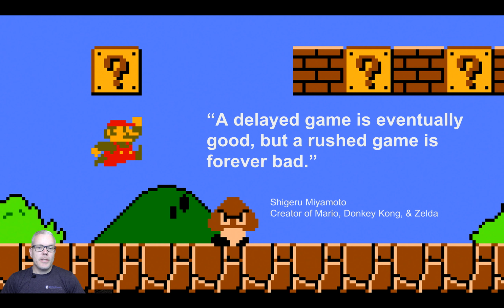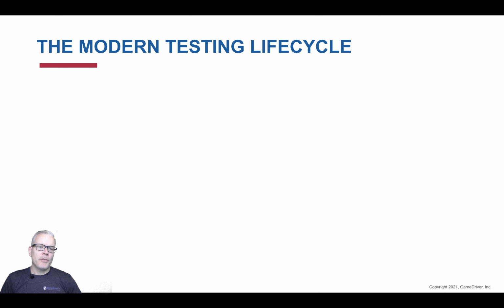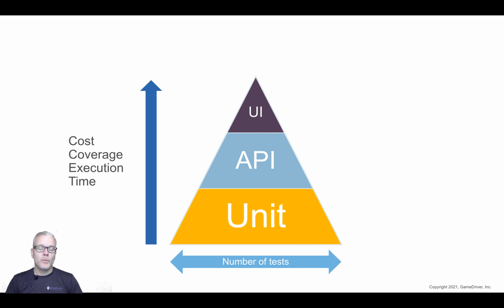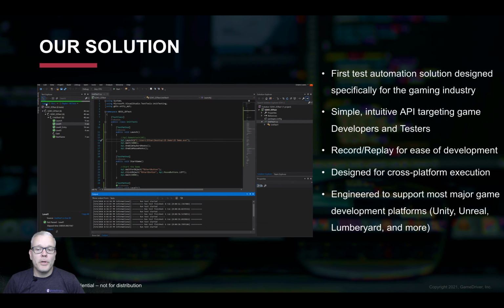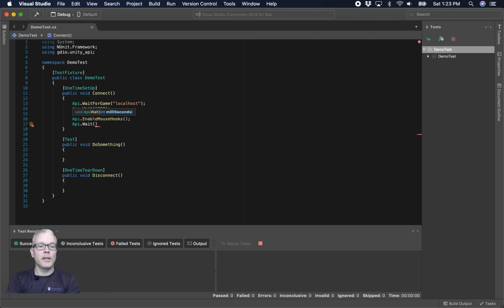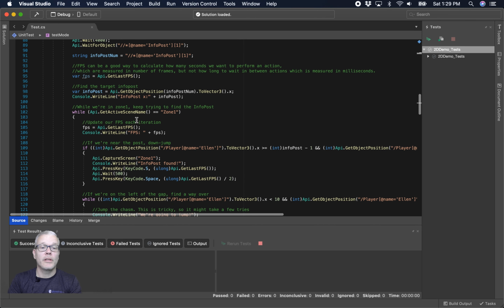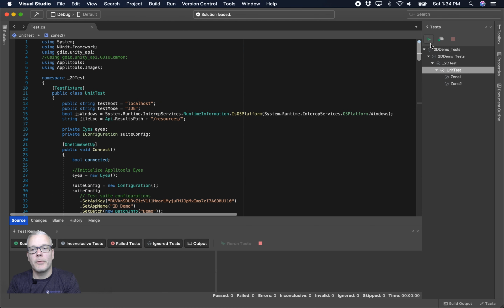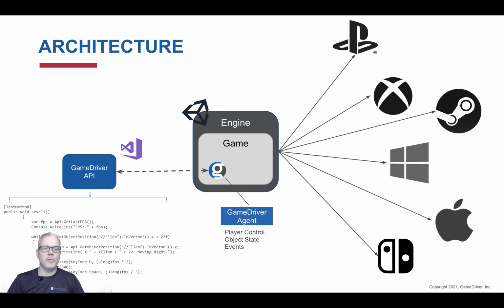Automated Testing in Gaming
Testing in gaming has remained relatively stagnant for the last few decades and has become the bottleneck and main risk factor for launching a quality product, or missing expectations which can be very costly. In order to improve the situation, gaming needs to adopt a standard approach to automated playtesting that can reduce time to market, increase test coverage, and reduce the amount of time spent manually testing the same features in every release so that testers can focus on what's important.

At GameDriver, we believe the future of gaming, AR, and VR - which we refer to as Immersive Experiences (IX) - depends on automated functional testing.

to learn more, and to try it today.